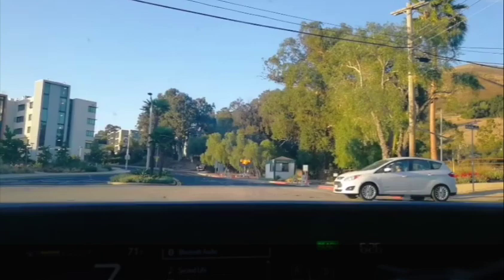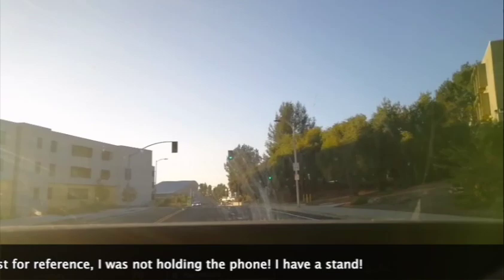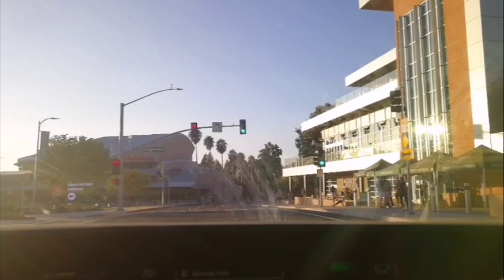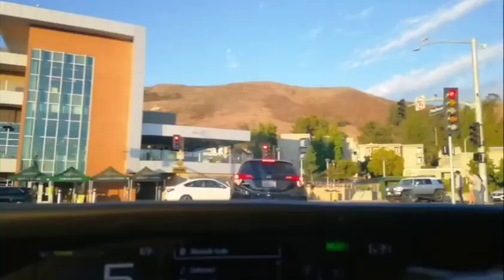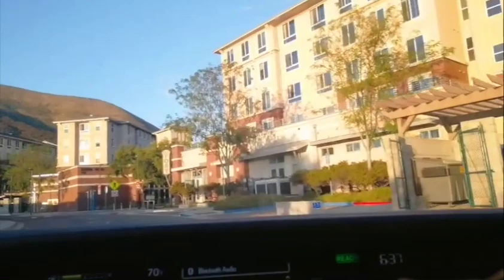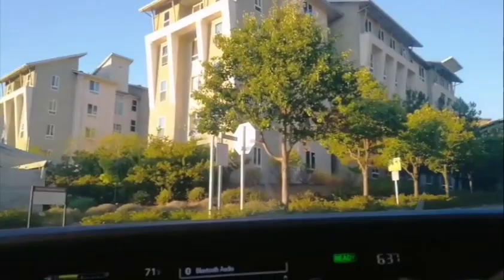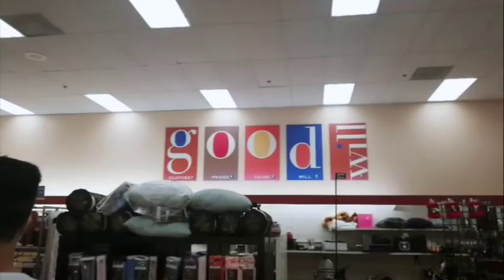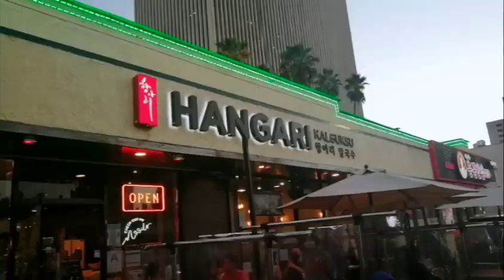tiny TOUR OF CAL POLY SLO! + weekend trip to SOCAL! // GUBAGINA [VLOG#5]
hihihihi!!

gubagina is back! WENT TO SOCAL as well as SLO! I'm so happy to be back! Skip to ~3:00 minutes if you get bored because the beginning is just a small tour of CAL POLY SLO

SO I GOT AN IPHONE! MORE VIDEOS TO COME! :) thank you for the support!
Crystal Wu IG: @cry.xtal
Jackie Wong IG: @jackiewongg
Justin Ng IG: @joobinng
Emi Okuyama IG: @okuyamers, youtube: @emi okuyama
Shao Kao IG: @sshaoo
Jean Choi IG: @jeanch0i
Ryan Tsai IG: @ryantsaii
Tyler Lin IG: @tyl_lin

Use my YESSTYLE code: GUBAGINA for $$ off!
My Other Social Media Accounts:
Photography IG: @gfangphotography
Flickr: @gfangphotography
SC: @fangGina

LOVE YA!